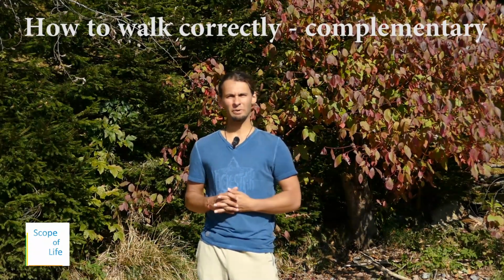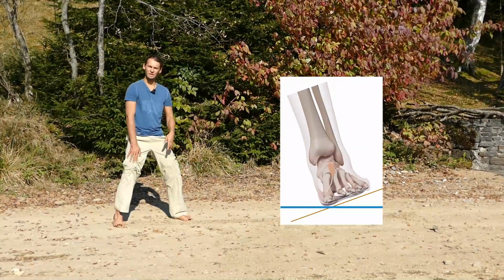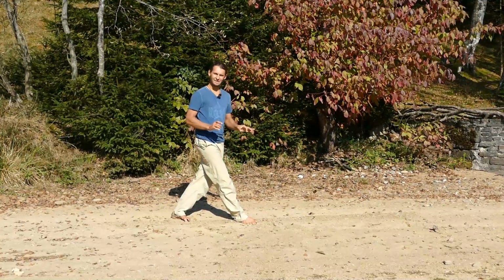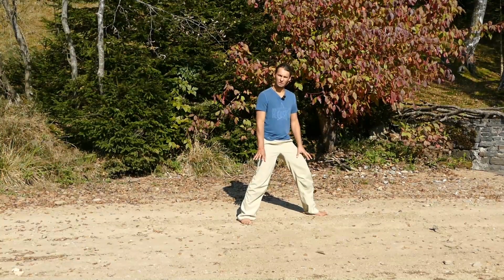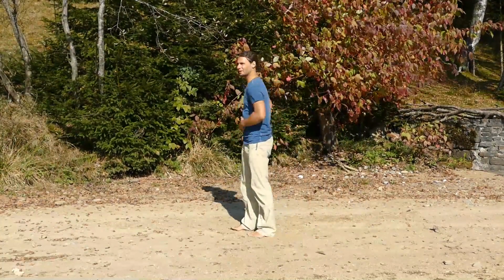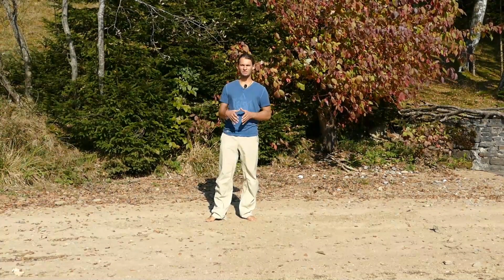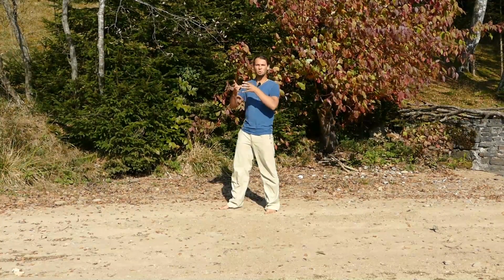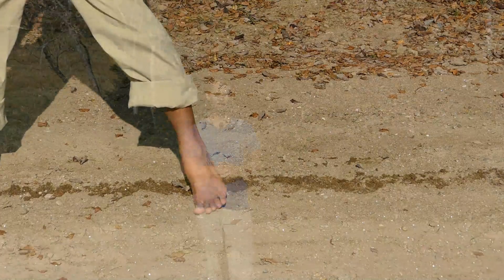the Arch of the Foot - How to restructure and maintain it - part1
This is the first of a two part short series about how to restructure and maintain a healthy arch of the foot. The series consists of two exercises, one that helps to specifically target and strengthen the muscle groups required to maintain a healthy arch of the foot and the 2nd exercise is designed to re-teach the body how it feels to stand a a solid healthy foundation, which often changes unnecessary muscle tension in the body and helps to reliefe pain.